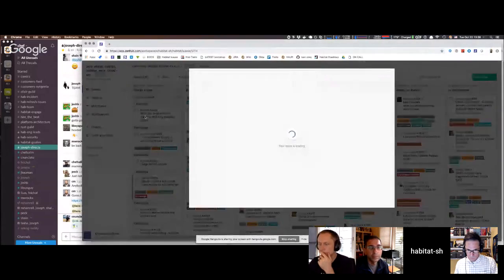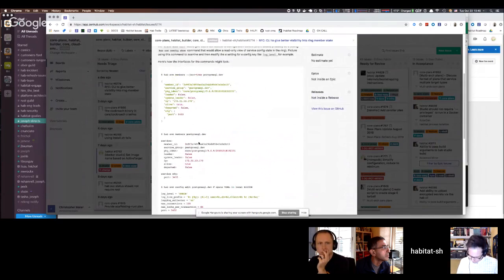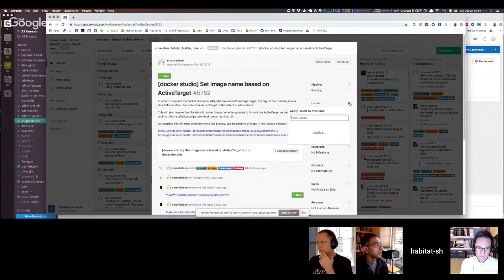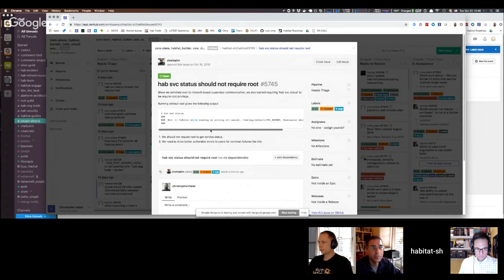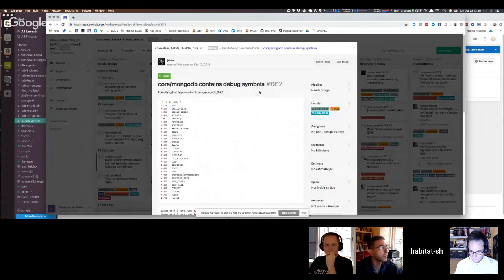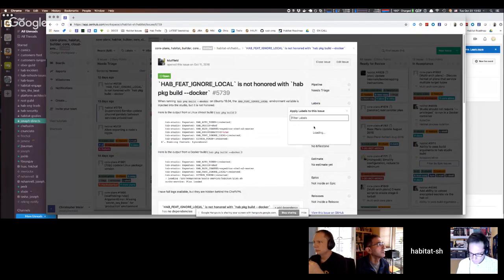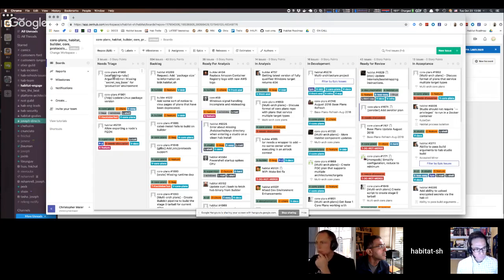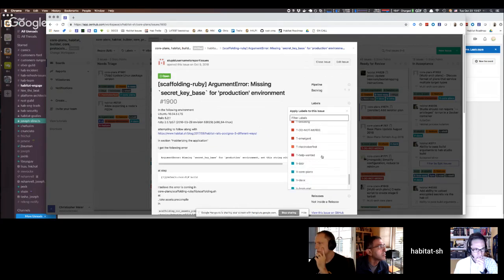Community Triage, 2018-10-23